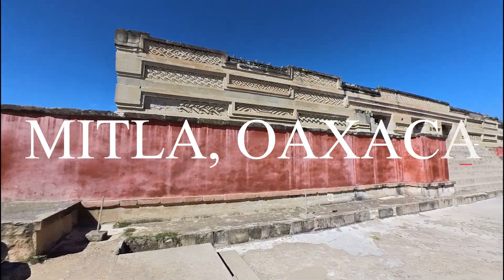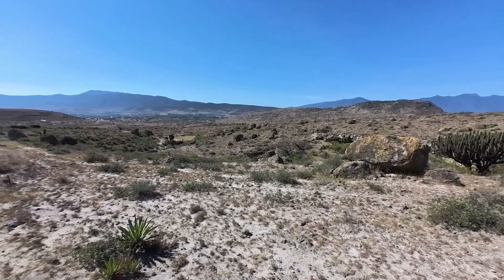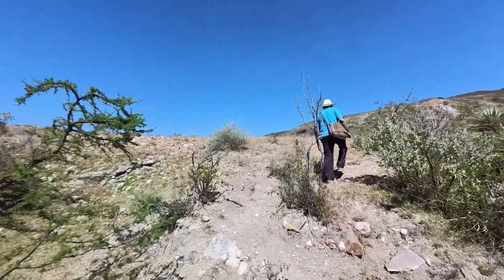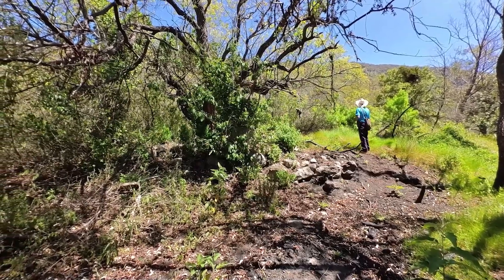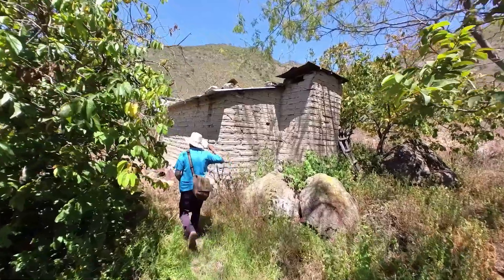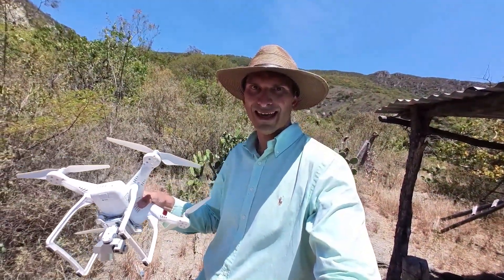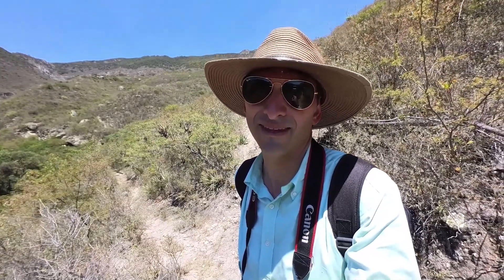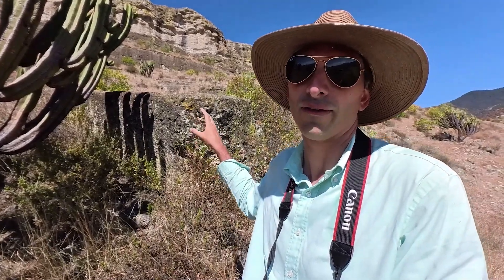The Mitla Quarries - Largest megalith in the Americas?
The archaeological site of Mitla is famous for its megalithic stonework and architecture. Stones weighing up to 50 tons were employed for the construction of the buildings of Mitla. In 1992, a survey of the ancient quarries around Mitla revealed what could be the largest quarried stone block in the entire American continent. Measuring over 12 meters long, this huge unfinished lintel would have weighed over 350 tons.
Satellite pictures show what could be more unfinished lintels at a new quarry site in the mountains to the Northeast of Mitla. Follow us as we explore this new ancient quarry and try to learn more about how these giant stones were extracted and transported without the use of the wheel or any metal tools.

Sources:
- Saville,  Marshall H. (1909). Cruciform structures of Mitla and vicinity, Putnam Anniversary Volume, 1909.
- Robles García, Nelly M. (1994). Las Canteras de Mitla, Vanderbilt University Publications in Anthropology, 47, 1994, Nashville, TN.
- Robles García, Nelly M. (2016). Mitla: Su Desarrollo e Importancia Regional. Fondo de Cultura Económica, Colegio de México.